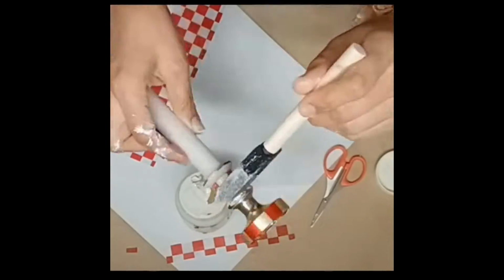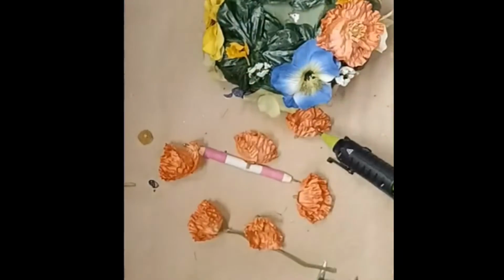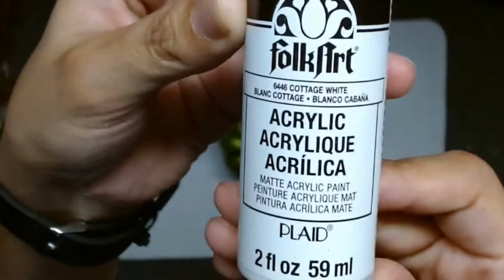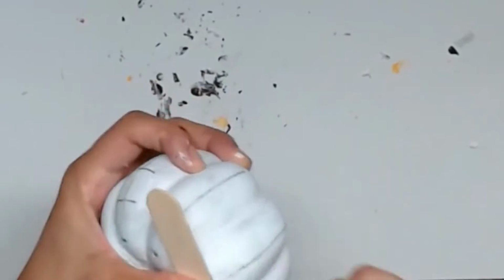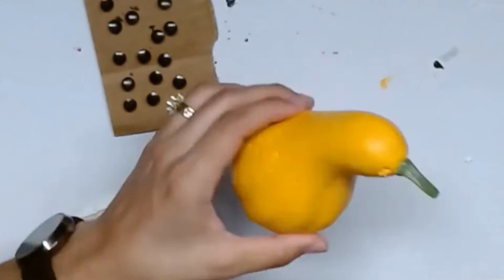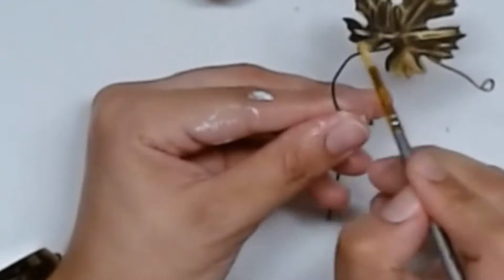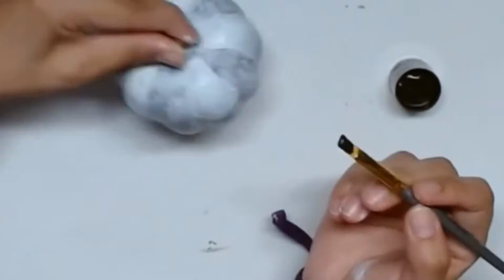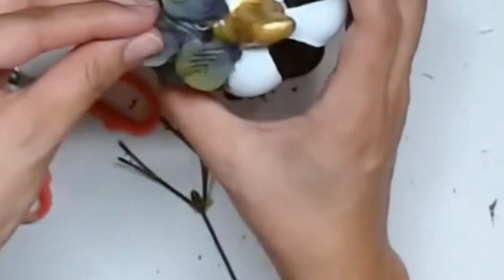🍁🎃 HIGH END WHIMSICAL PUMPKIN DIYS DOLLAR TREE DIY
Today I am sharing some fun, regal, whimsical pumpkin diys using Dollar Tree items. September is Harvest Month, so this video is full of pumpkin diy ideas, hacks, and inspiration! I will show you how to create black and white decor perfect for your Fall home decorating or for your Halloween diy decor! I will show you how to add metal features to a gourd diy for a simple Fall diy! I will also show you how to create a floral pumpkin display. Lastly, I will also show you how I styled my unique Fall  tablescape for Thanksgiving. These high end decor diy pumpkins are inspired by MacKenzie-Childs however they remind me of the iconic fashion, style, and legacy of the remarkable Queen Elizabeth II. I hope you enjoy & find some inspiration ideas for your Fall Home Decor DIYs Inspiration!

THIS VIDEO IS PART OF THE WHAT MONTH IS IT MONTH COLLAB HOSTED EVERY MONTH BY TAMI @HappinessCreated

THIS MONTH'S COHOSTS ARE:

ELLIE @DIYFromHousetoHome
SHAWNIE @Glitzystitcheshome

THIS MONTH'S SPECIAL GUEST HOST IS ANNALEE @annalee_ashby_DIY

Follow me over on IG. Facebook, and Pinterest @ArrowsDIY